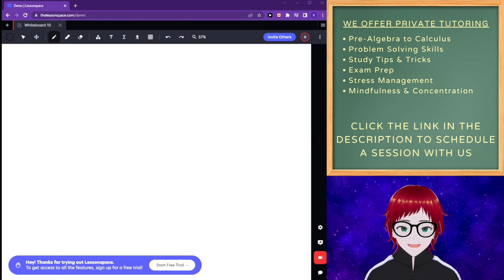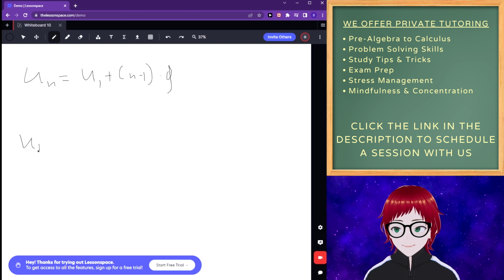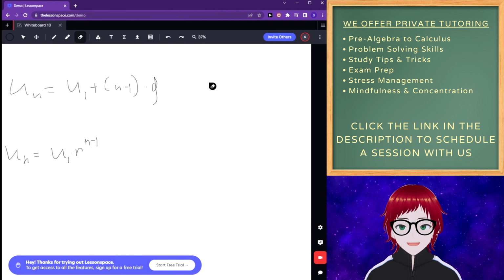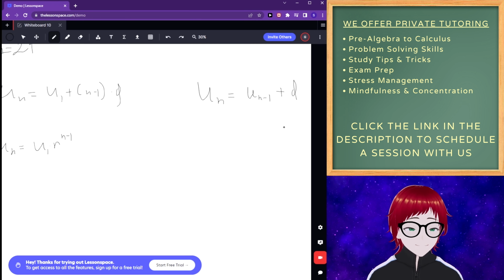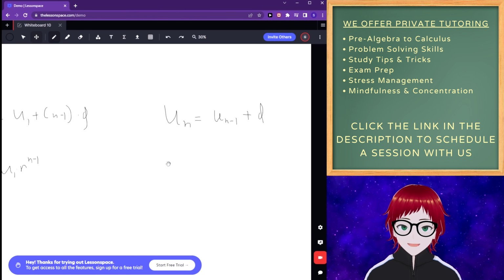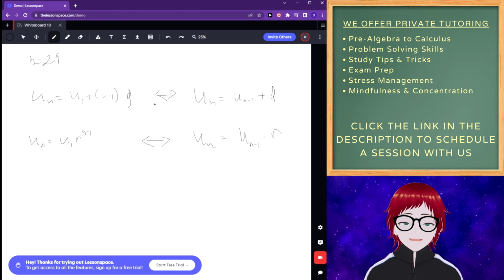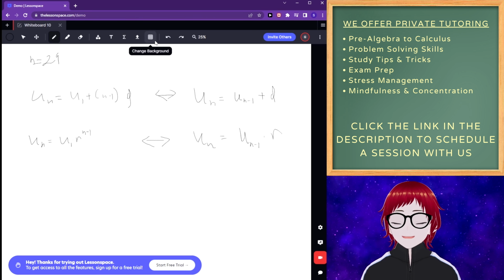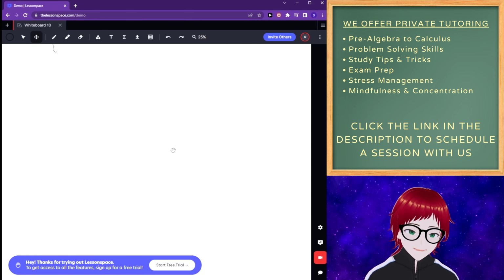IB Math Explained - Topic 1 - Recursive Sequences, Arithmetic & Geometric.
We take a look at Topic 1.1 Sequences & Series, specifically recursive versions of the arithmetic and geometric sequences.